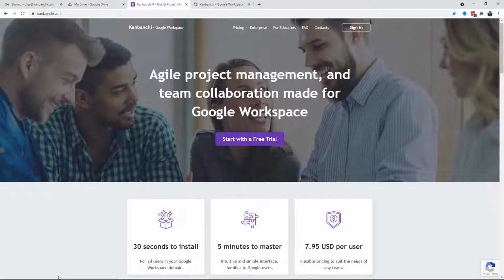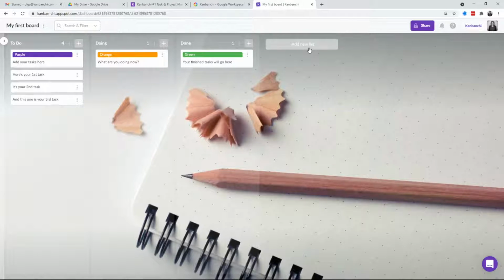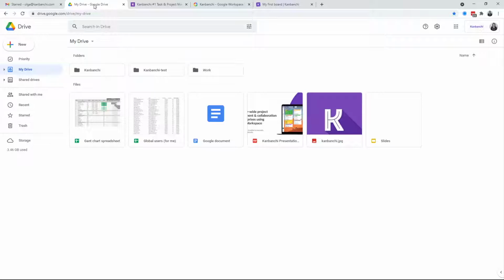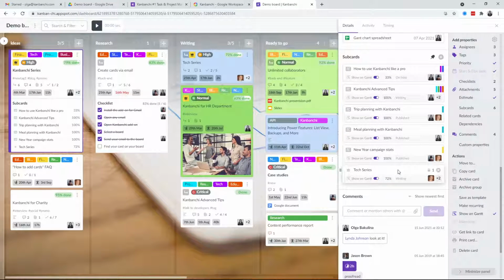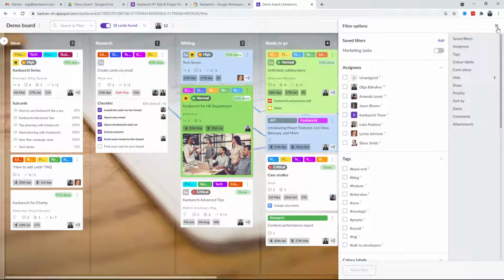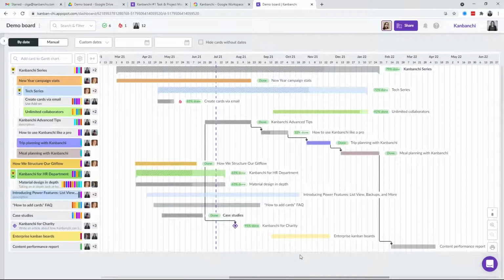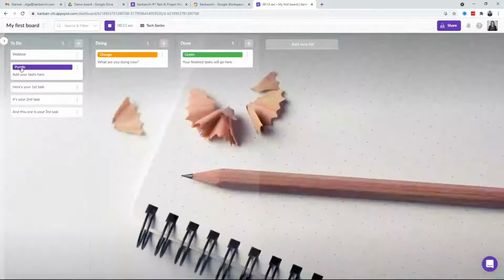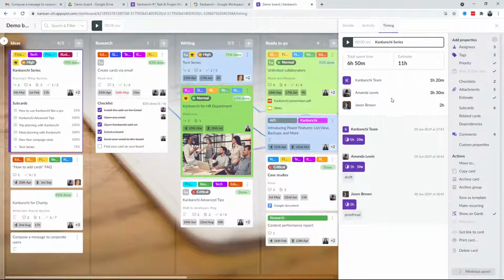Webinar: Getting started with Kanbanchi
What do I start with? How Kanbanchi can support my working process and my team? Overview of the features.